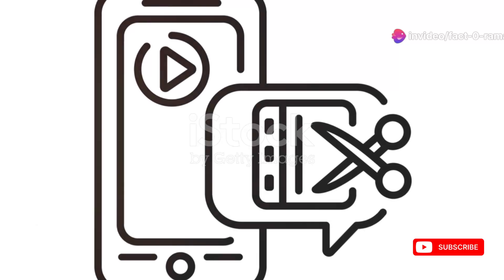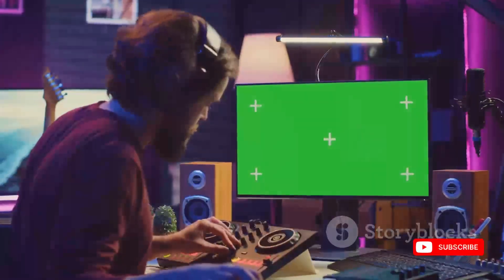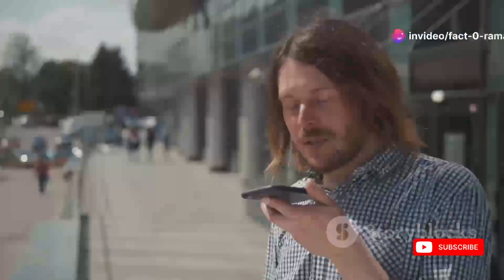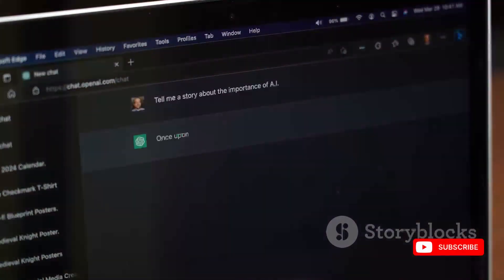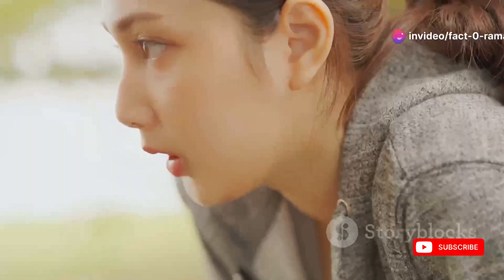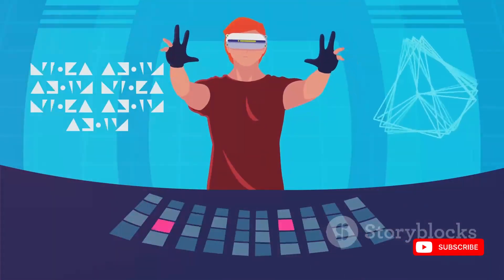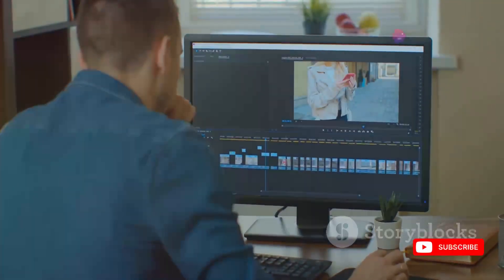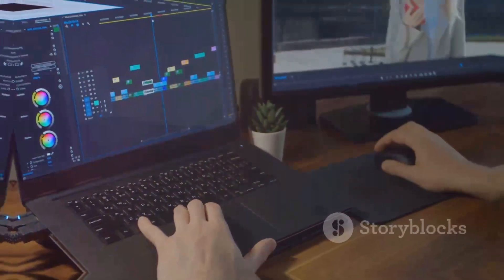Top 9 Apps & AI Tools to Create Amazing Reels and Videos!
Welcome to Profit with AI! 🚀

In this video, we’re diving into the best applications and websites you can use to create stunning reels and videos. Whether you’re editing on your mobile, laptop, or need AI voices, we’ve got you covered. Check out the top tools that will help you create, edit, and enhance your video content effortlessly!

Here are the tools we cover:

 1. InShot - Mobile video editing
 2. CapCut - Laptop video editing
 3. Reels Trend - Trending music
 4. Eleven Labs - AI voices
 5. ChatGPT - Reel script writing
 6. Mixkit - Sound effects
 7. Blink or Caption - Automatic script generation
 8. Synthesia - AI video creation
 9. Canva - Thumbnails and graphics

These tools will not only make your videos look professional but also save you a lot of time and effort. Whether you’re looking to make money online, grow your social media presence, or just share your creativity, these applications will help you achieve your goals.

Useful Links:

 • InShot
 • CapCut
 • Reels Trend
 • Eleven Labs
 • ChatGPT
 • Mixkit
 • Blink
 • Caption
 • Synthesia
 • Canva